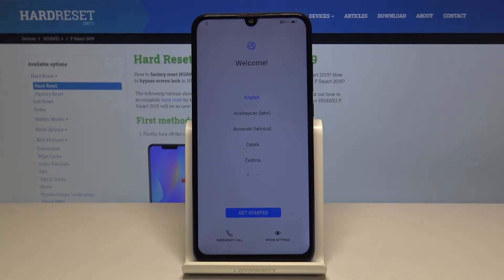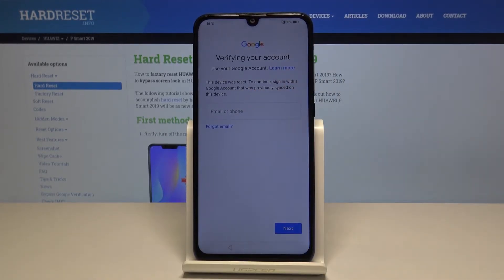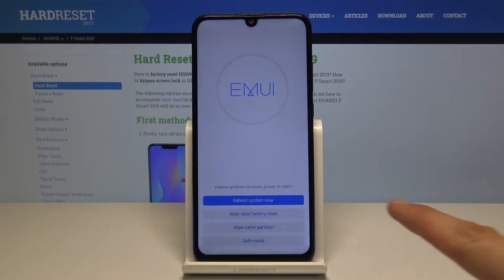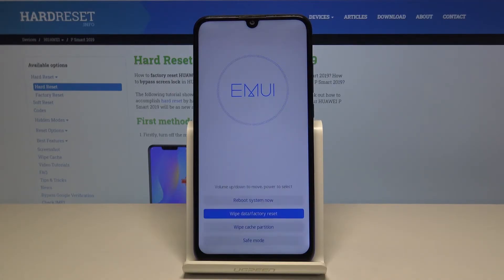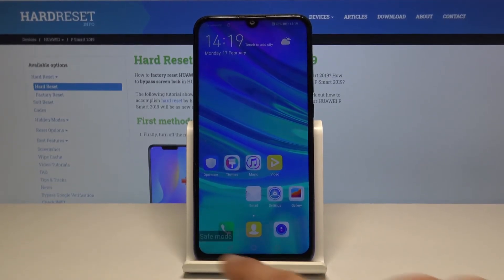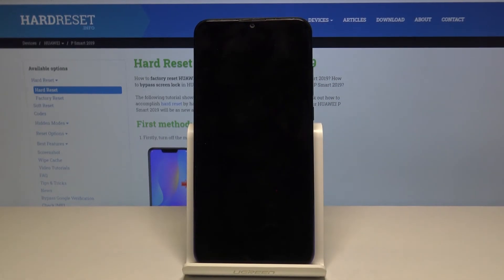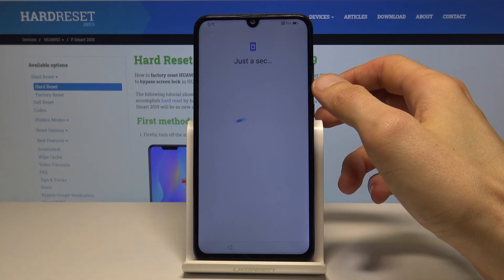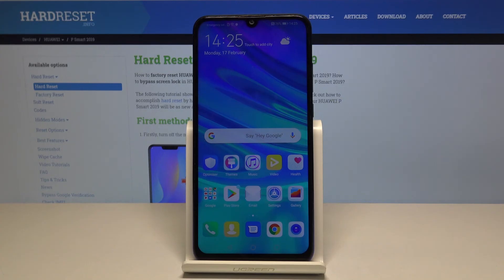How to Bypass Google Verification in HUAWEI P Smart 2019 – Skip FRP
Learn more info about HUAWEI P Smart 2019:
We are coming to present the video guide, where we teach you how to successfully skip Factory Reset Protection in HUAWEI P Smart 2019. If you would like to find the best way to activate your Huawei device without Google account, follow the presented instruction to learn how to remove FRP protection in HUAWEI P Smart 2019 successfully. Let’s follow the attached instructions and set up your Huawei phone with a new Google account.

How to bypass Google verification in HUAWEI P Smart 2019? How to skip unlock FRP in HUAWEI P Smart 2019? How to bypass Google protection in HUAWEI P Smart 2019? How to activate HUAWEI P Smart 2019 without Google Account? How to remove FRP? How to delete Google account in HUAWEI P Smart 2019?